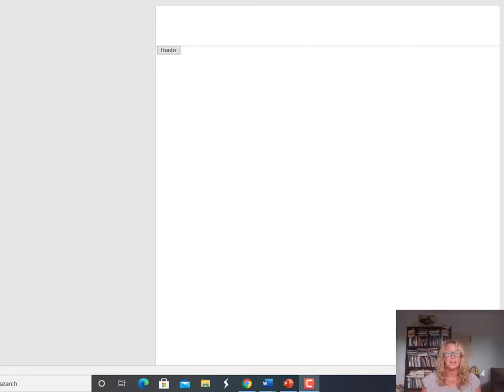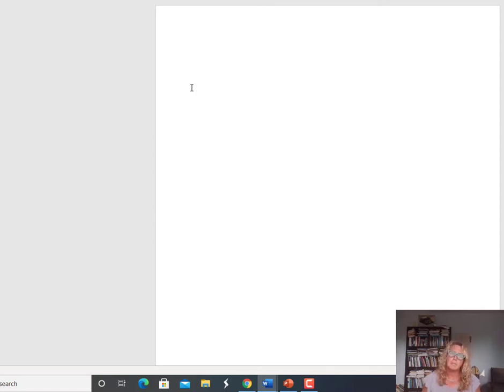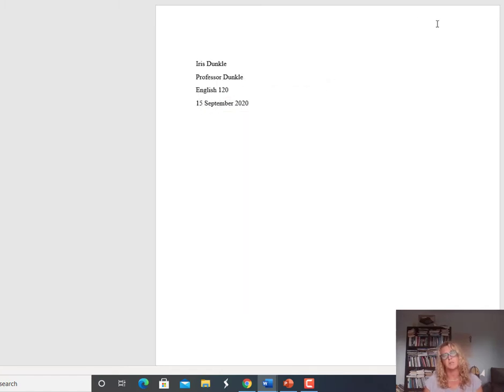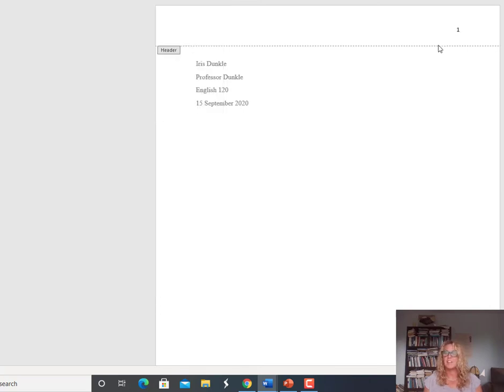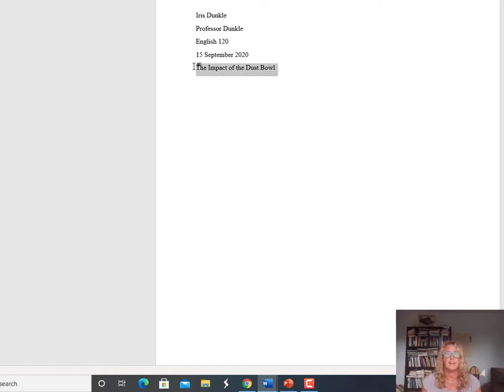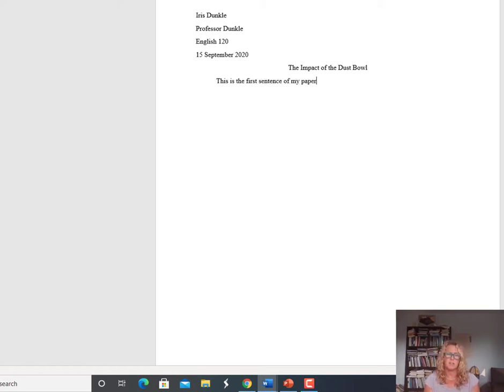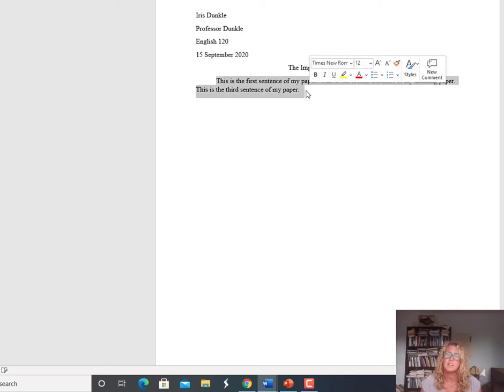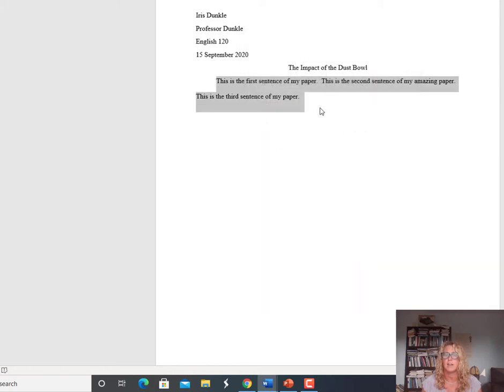How to Format your Papers for this Class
How to use MLA formatting to format your paper for English 120.